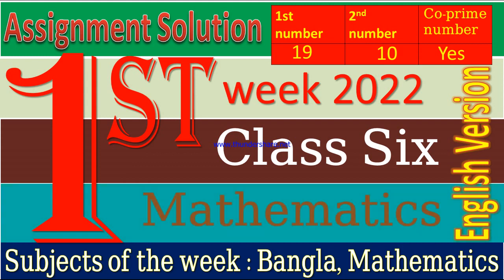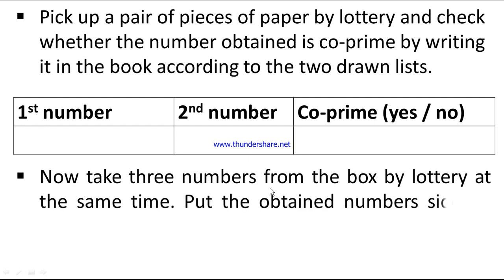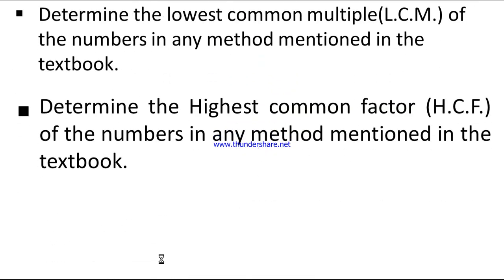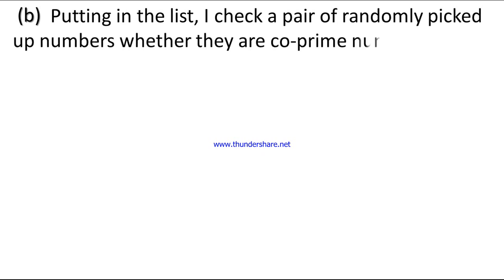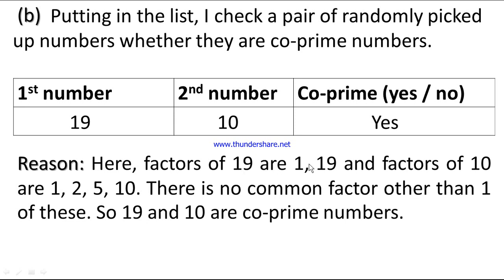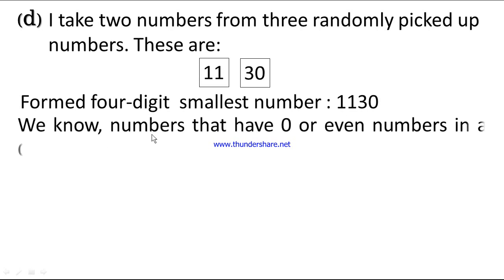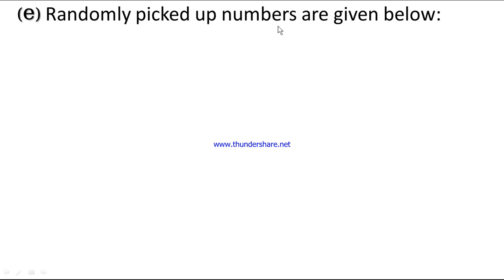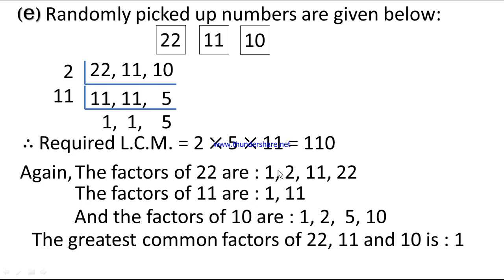English Version Class 6 Mathematics 1st week 2022 Assignment Solution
Write the natural number from 10 to 30 on some small pieces of paper and folding them put in a box. Then pick up one by one by lot (lottery) and follow the steps below.
Write the prime numbers and composite numbers separately in the ledger according to the drawn list.
Now put all the pieces of paper that have been picked up back in the box [Note: A piece of paper picked up from now on cannot be put back in the box]
Pick up a pair of pieces of paper by lottery and check whether the number obtained is co-prime by writing it in the book according to the two drawn lists.
Now take three numbers from the box by lottery at the same time. Put the obtained numbers side by side to form a smallest and a largest number of six digits.
[For example: 12 22 24 The number of six digits obtained by putting these three numbers side by side = 122224. In your solution, refrain from using this number in the lottery.]
Express the smallest and largest number of six digits formed in words in local and international system.
Now form the smallest number of four digits by putting side by side any two numbers of the three numbers drawn in the lottery.
Check if the smallest four digit number is divisible by 2, 3 and 4.
If necessary, take the help of pages 8 and 9 of the textbook.
Pick up three numbers randomly from the box where there is at least one prime number.
Determine the lowest common multiple(L.C.M.) of the numbers in any method mentioned in the textbook.
Determine the Highest common factor (H.C.F.) of the numbers in any method mentioned in the textbook.